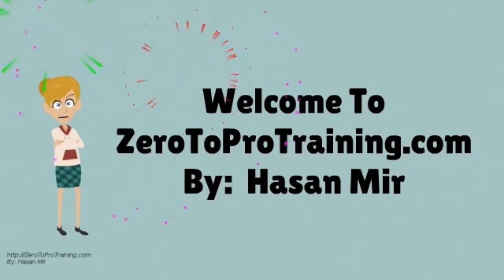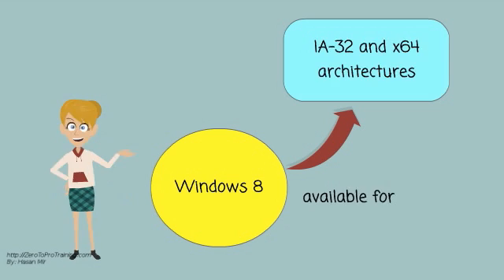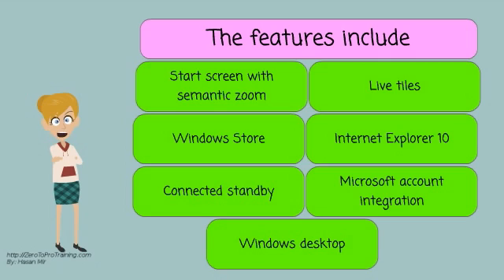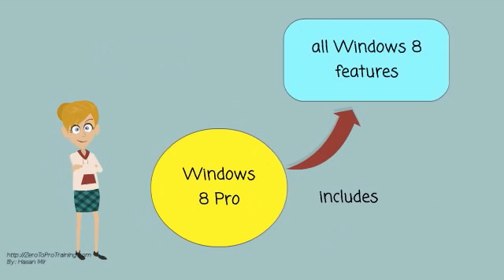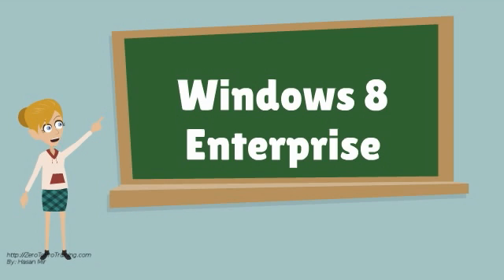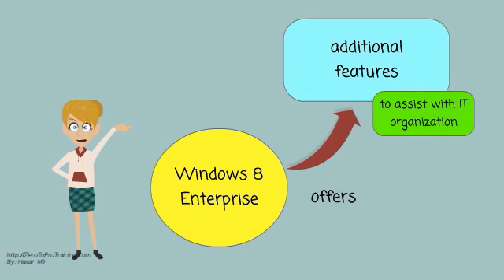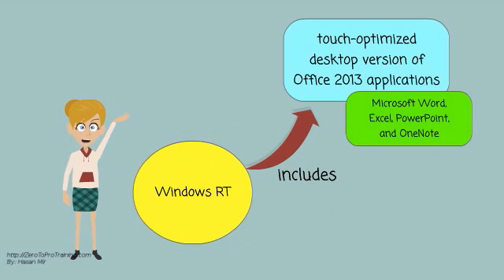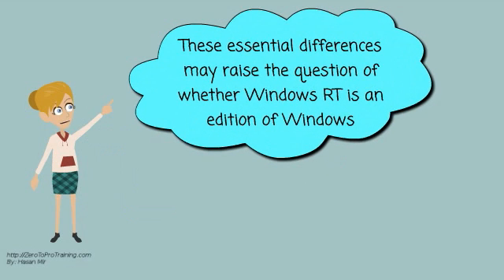Windows 8 Editions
This video talks about, Windows 8 Editions
Category: Microsoft Windows